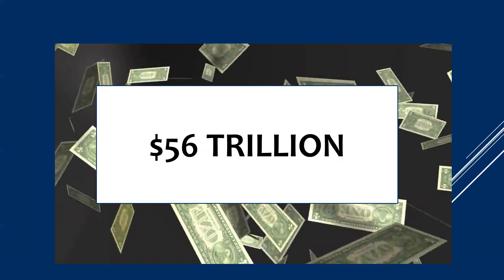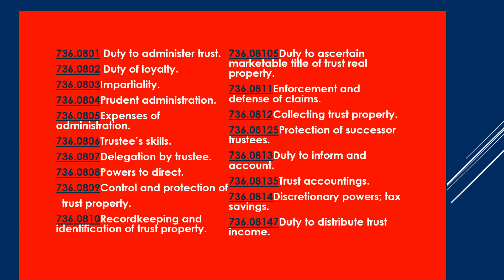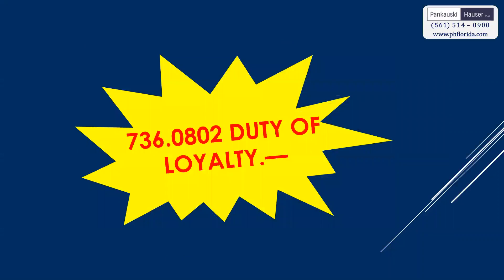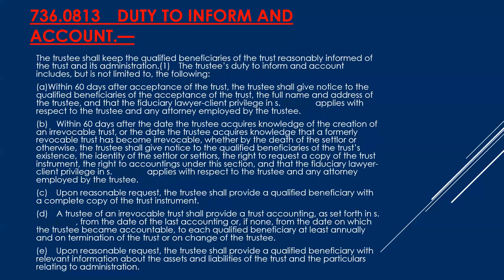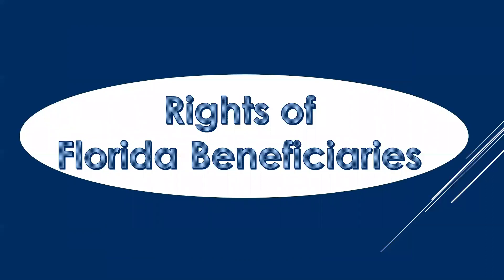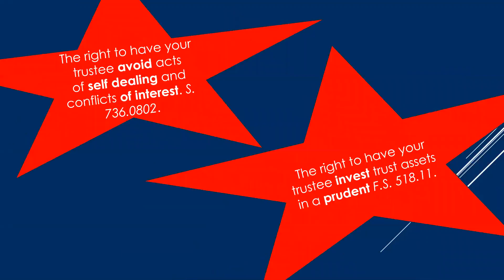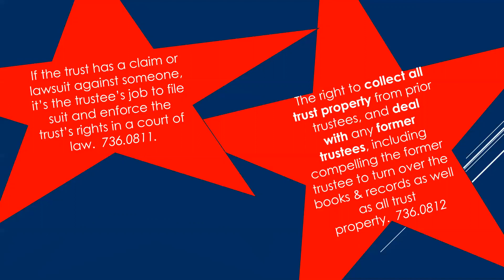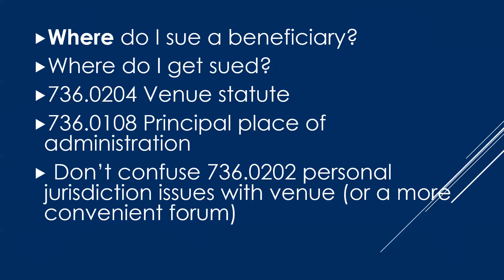Florida Lawyer's Guide to Advising the Trustee (1 CLE Credit)